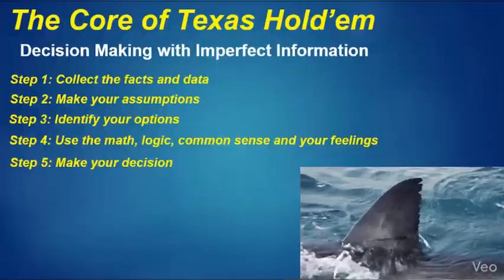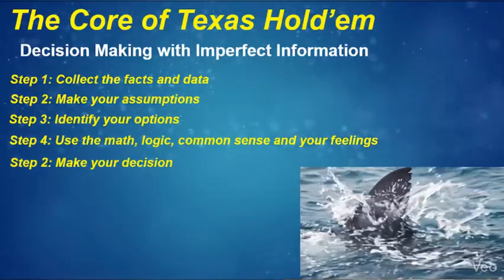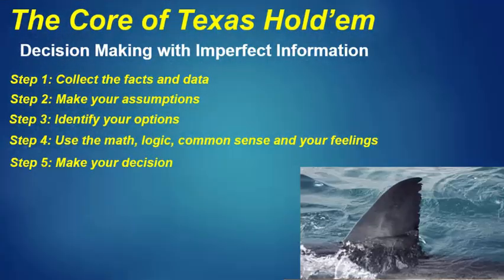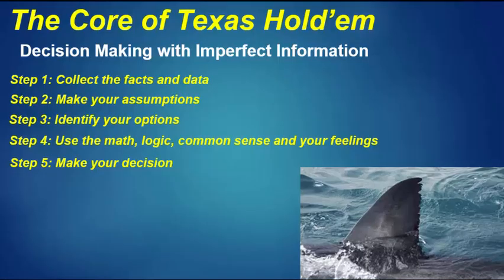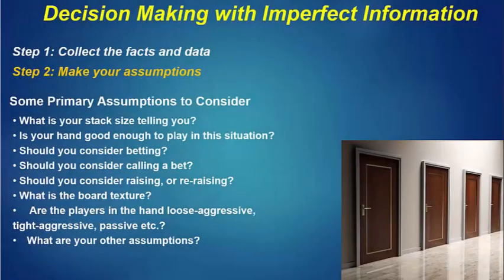Stop Making These Poker Mistakes: Decision Making Under Uncertainty (C1,L1)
This video has key from the first chapter of my book: Mastering Poker Math